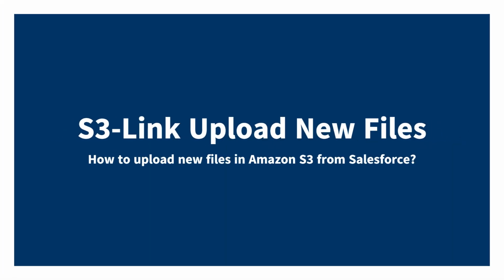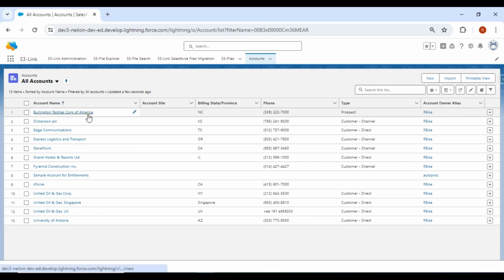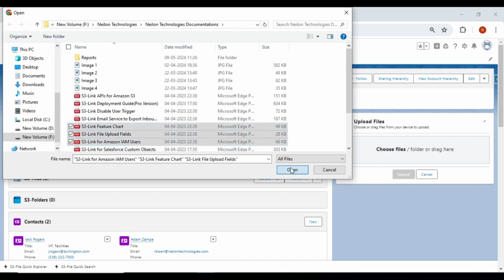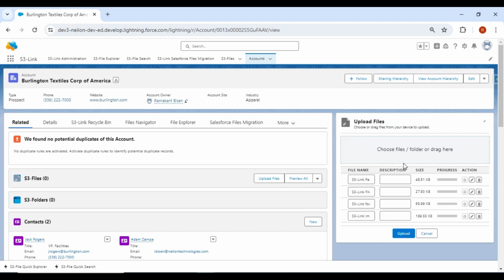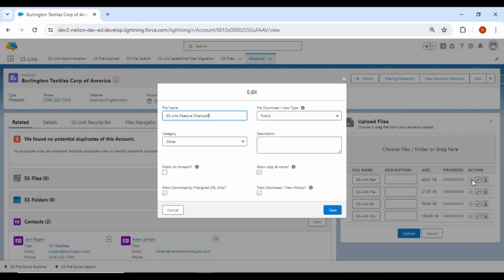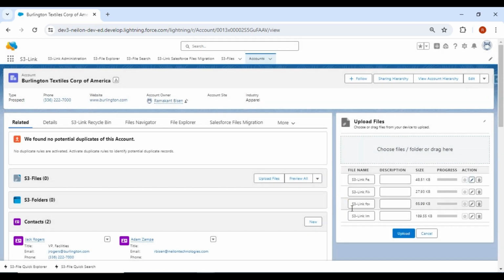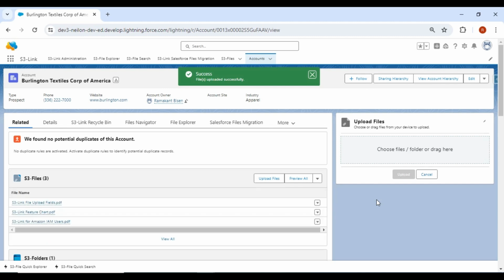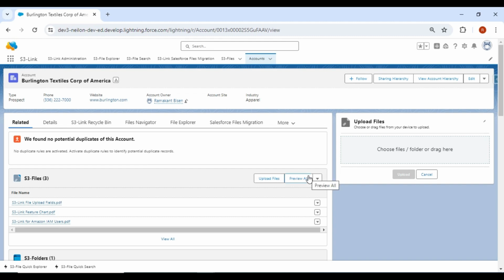S3-Link Upload New Files - S3-Link (Amazon S3 Connector)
In this video, we will see how to upload files in Amazon S3. Once files are uploaded, these files will be stored securely in Amazon S3.